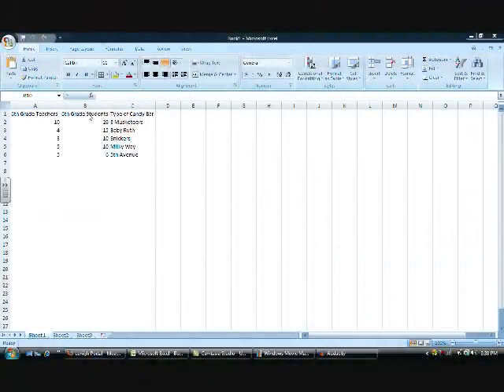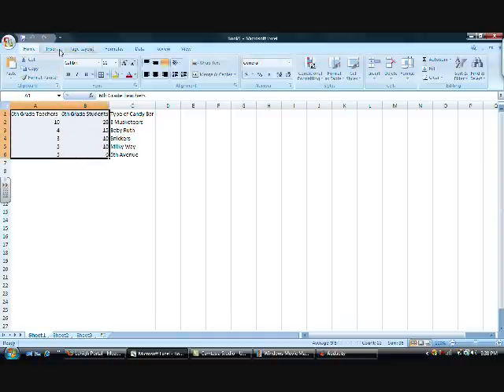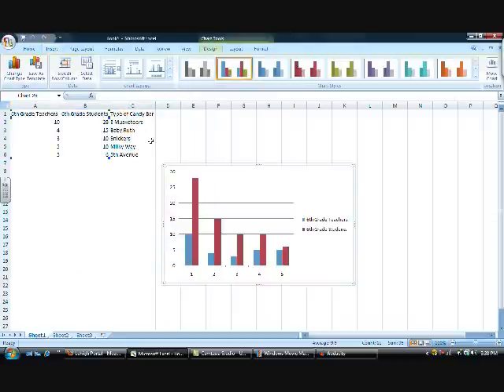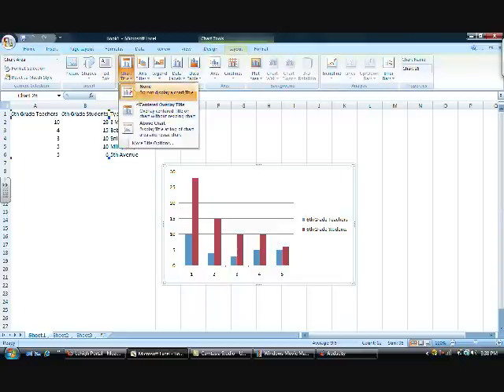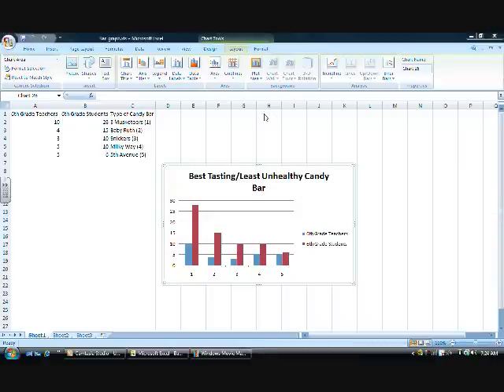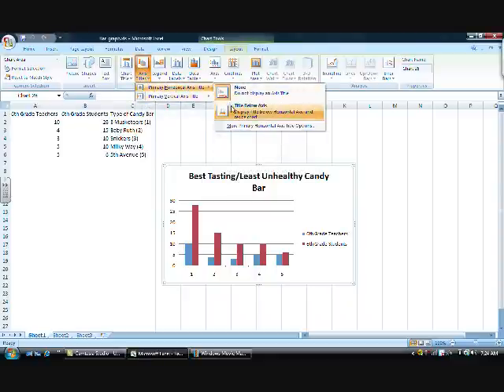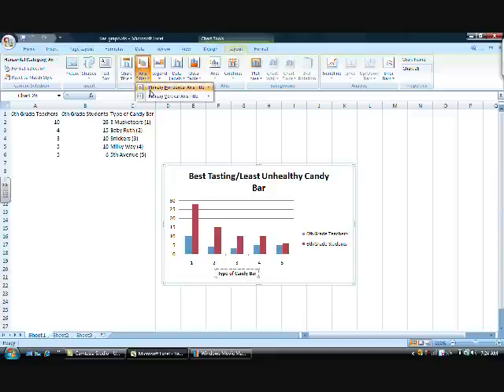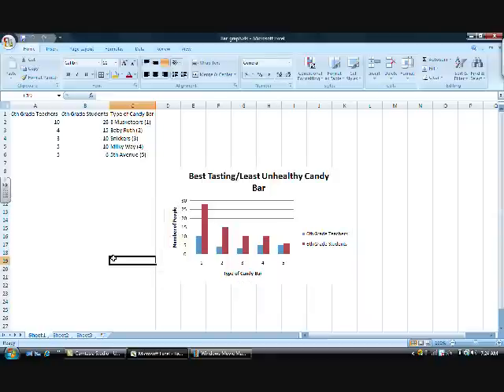How to Make a Bar Graph in Excel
Includes how to make a bar graph in excel